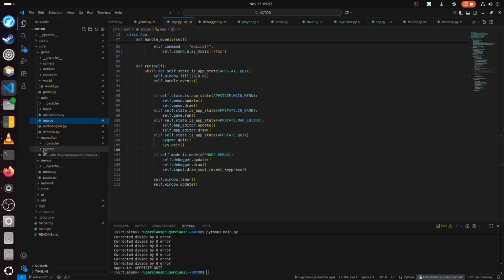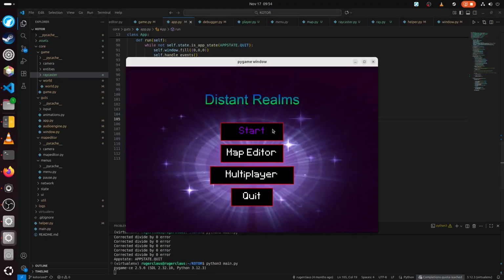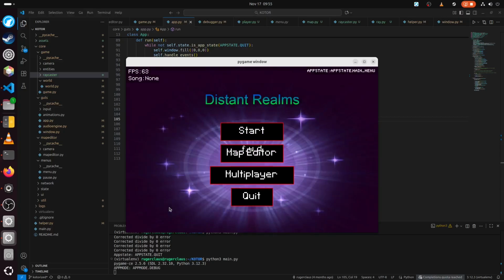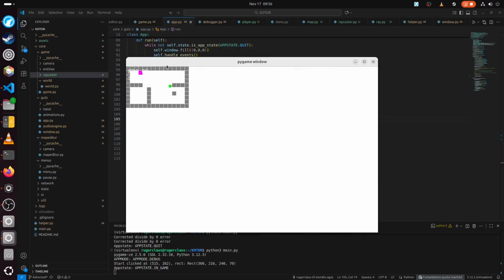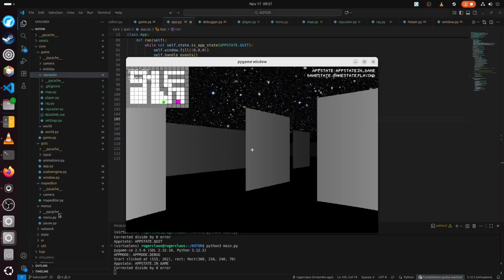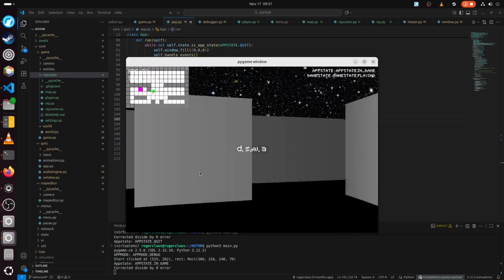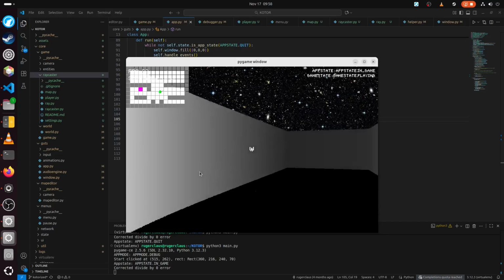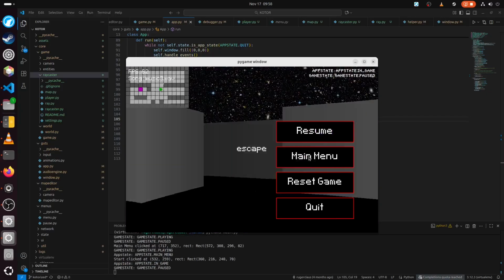Distant Realms - A Python Framework - Devlog #1